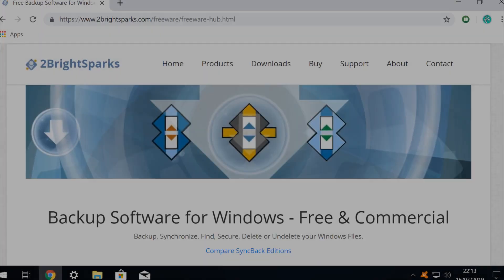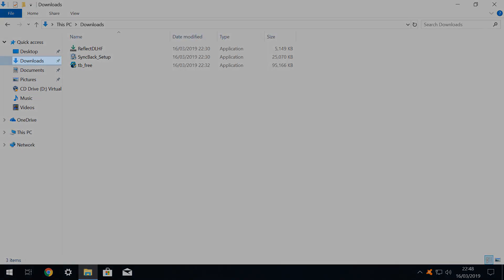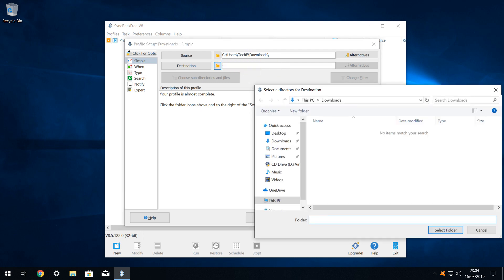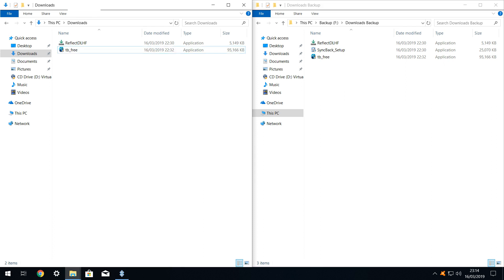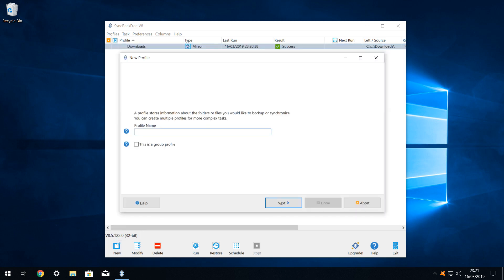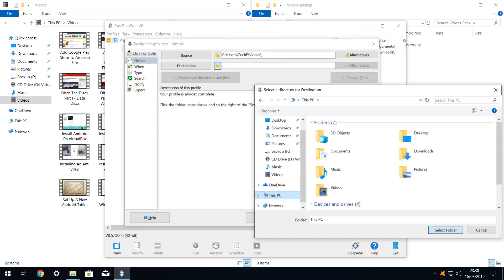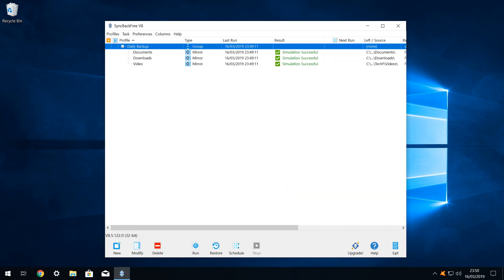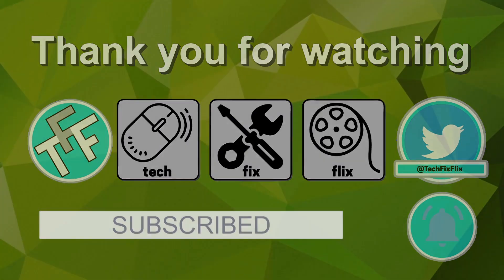SyncBack - Backup Software For Windows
In this tutorial we will install SyncBack Free, and use it to create routines to backup our files and folders in Windows 10. We will set backup rules, test and use them. Finally we will group them. Ultimately, we will reduce our daily backup routine - no matter how many files and folders are involved - to just three clicks.

Topics covered:
00:00 Introduction
00:40 Downloading and installing SyncBack Free
02:41 Creating a profile
02:56 Profile types
03:58 Configuring the profile
04:04 Source and destination folders
05:34 Simulated runs
06:05 Running the profile and running unattended
06:34 Making changes to source and destination folders
08:51 Scaling up with multiple profiles
12:02 Creating a group profile
14:13 Setting up a three click daily backup routine